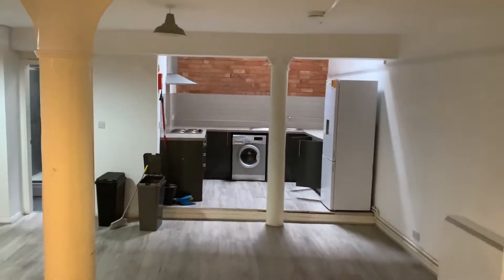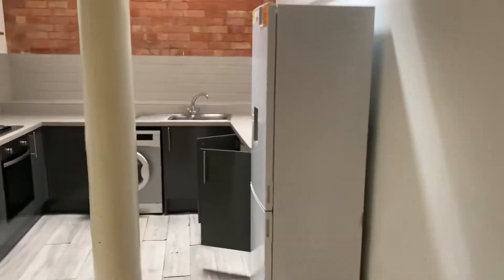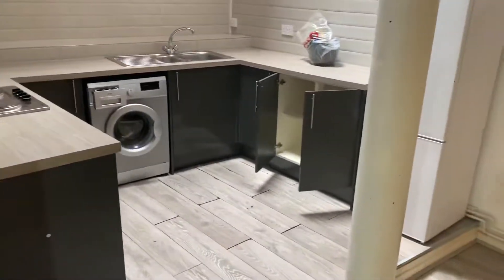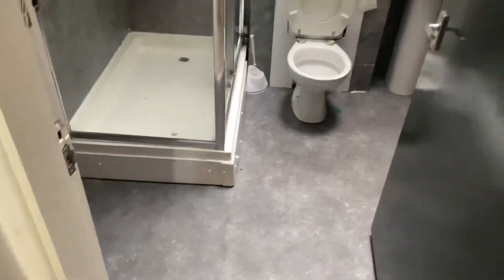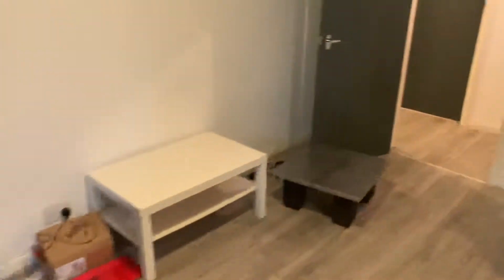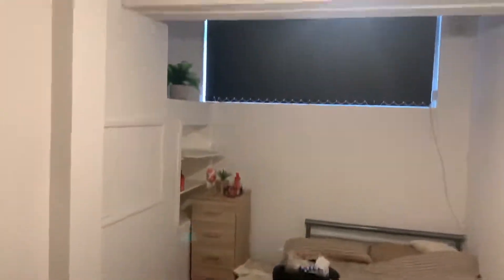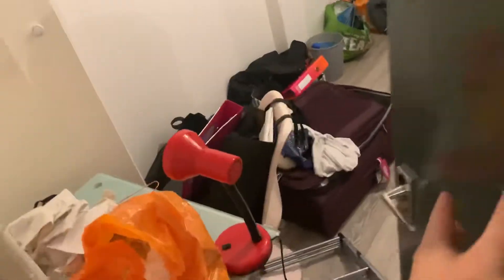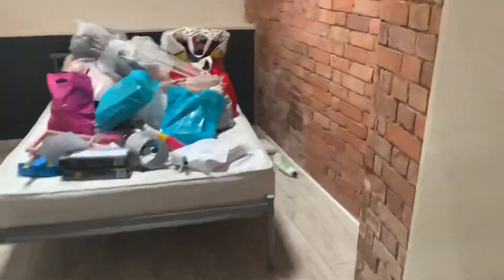Flat 1, Albion Street